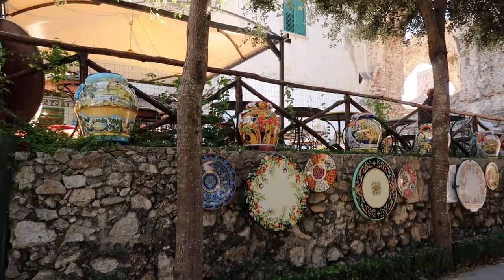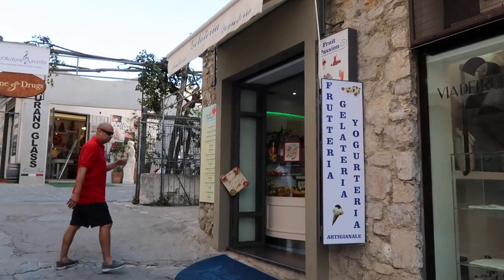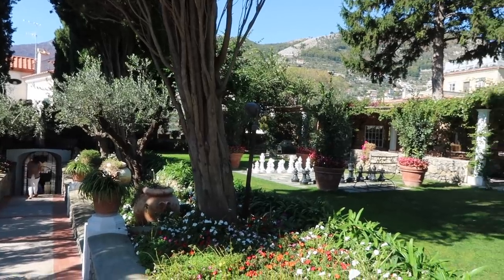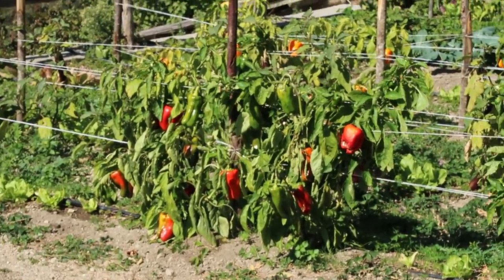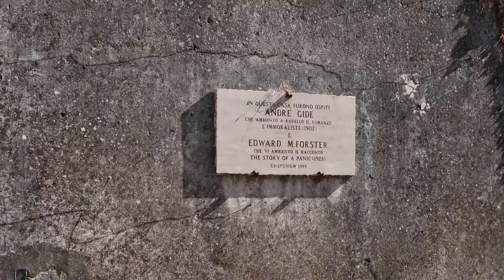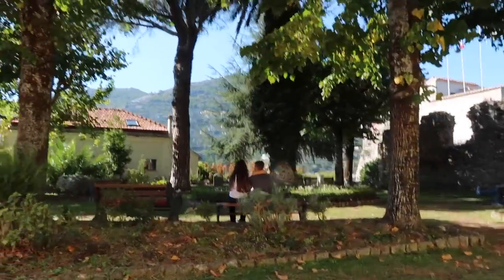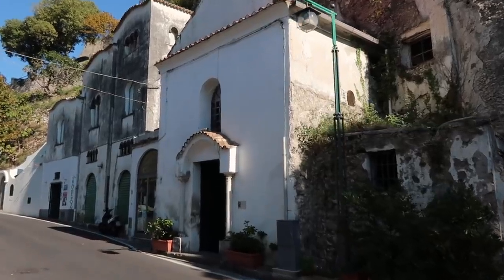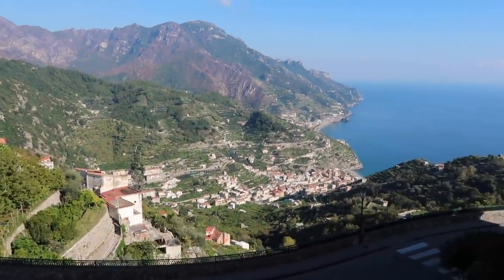What to see in Ravello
What to do in Ravello?
 Take a walk around town with me and I will show you a few places to visit other than the 2 gardens.

Included are a couple of places that I like to eat at, some beautiful places to hold a wedding, an organic veggie garden and a spooky church in a cave!

And on my Facebook page Positano Daily Photo for (obviously) daily photos!

Current camera for filming is a Canon G7x Mark ii

Looking for somewhere to stay in Positano? Here’s my hotel guide

Things to do and places to eat in Positano? Here are a few ideas